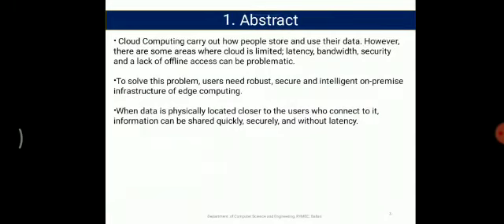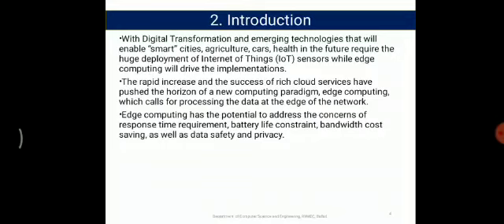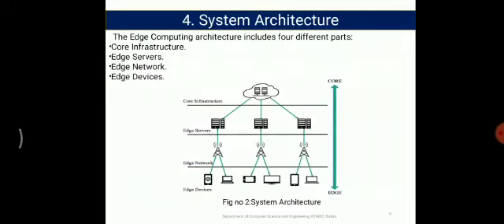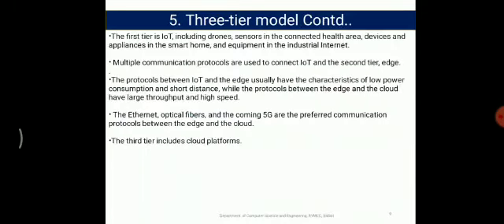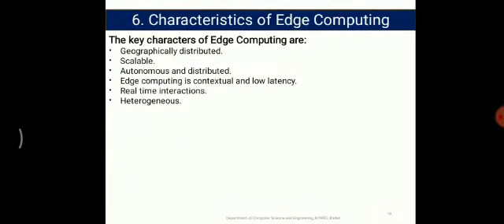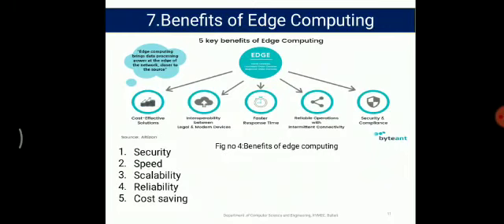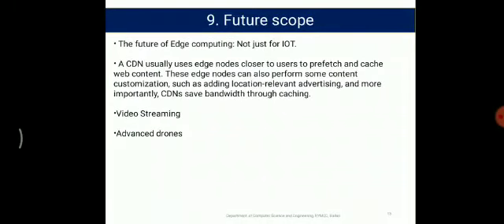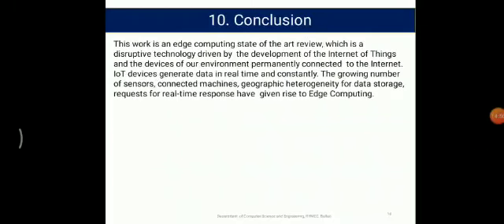NAME: S ANUSHA, USN: 3VC16CS076, BATCH: B15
Edge Computing